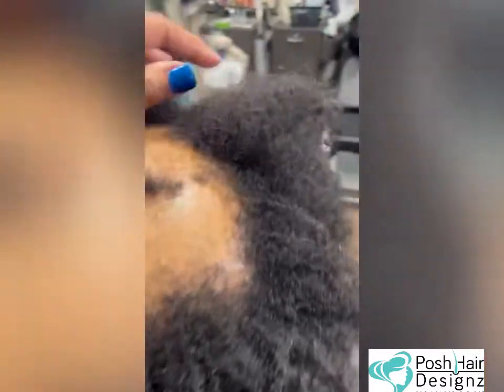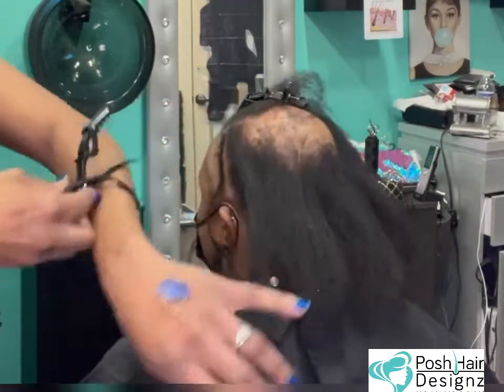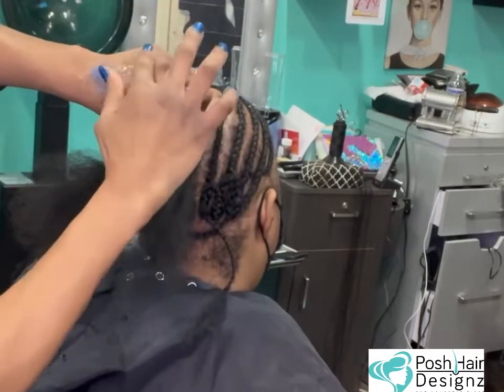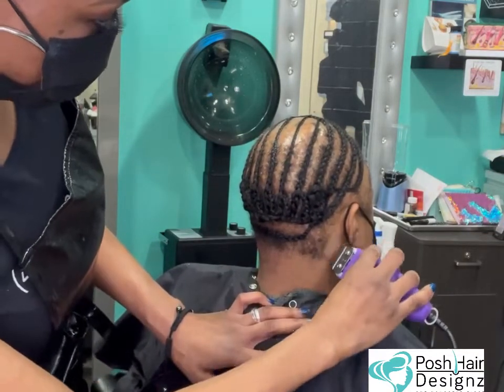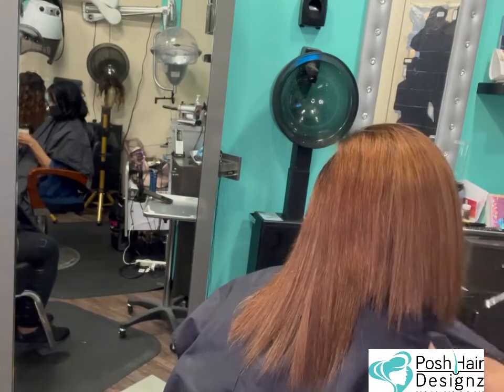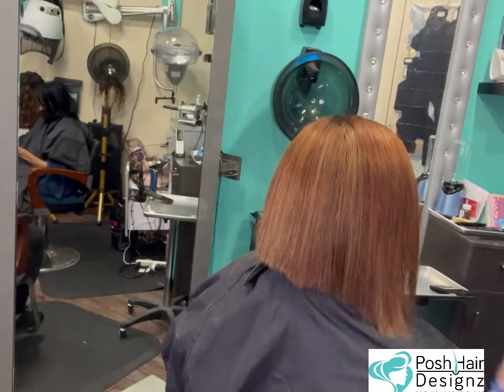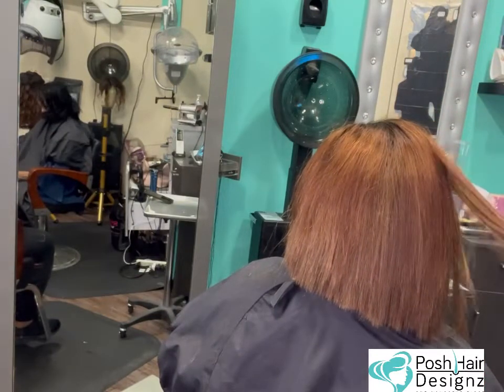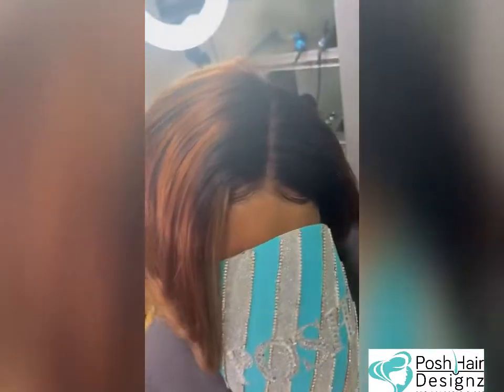Alopecia Solutions| Feathered Razor Bob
What's going on my Beautiful Dollz & Divos 💙

🍑Taneasha Hines is Now Accepting NEW Alopecia Solutions Clients

Alopecia Solutions, Extensions & Growing Hands 🙌🏾 is  my  Gift 🪴🌞Put Yourself First & Book Today at 👇🏾

🎀Taneasha Hines is now Teaching Hands on & Virtual all of her Trichology & Alopecia Solutions Techniques, Tips and Tricks 🥳

🎀Sign up to our email under PHD ADVANCED HAIR TRAINING LINK list on our